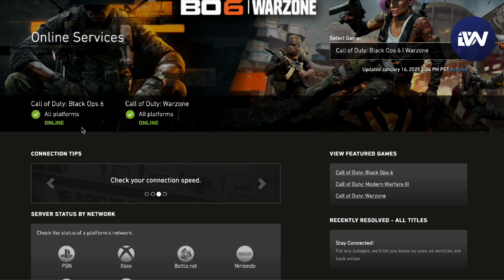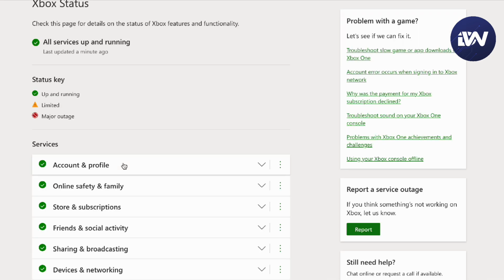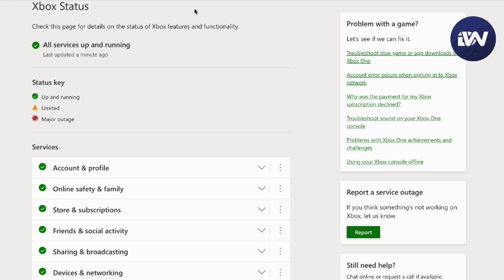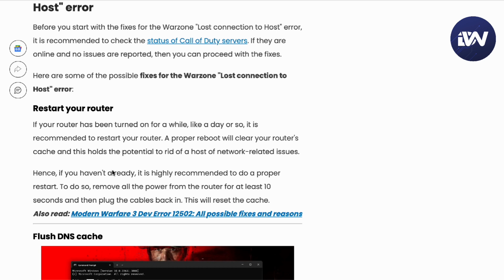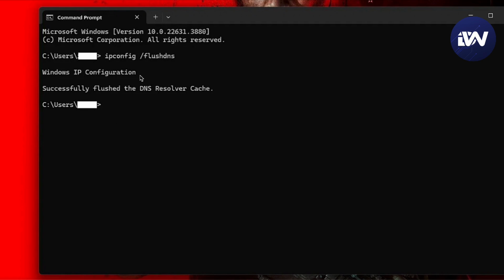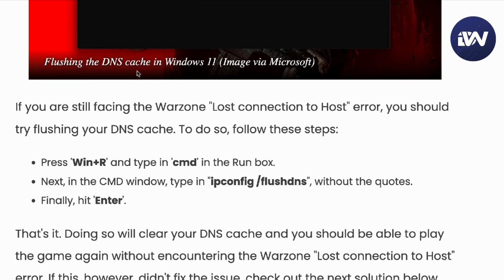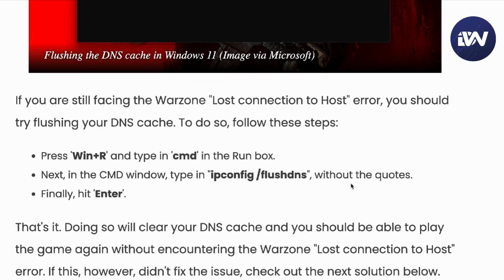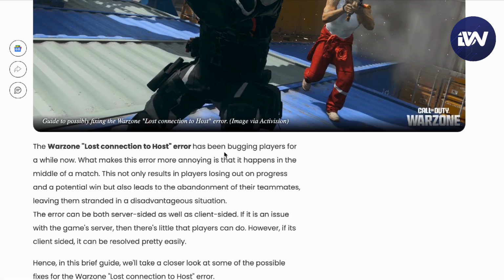How To Fix Lost Connection To Host Warzone (Best Method)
How To Fix Lost Connection To Host Warzone